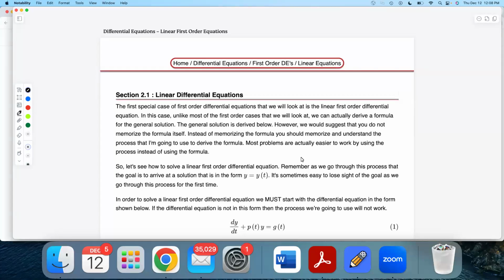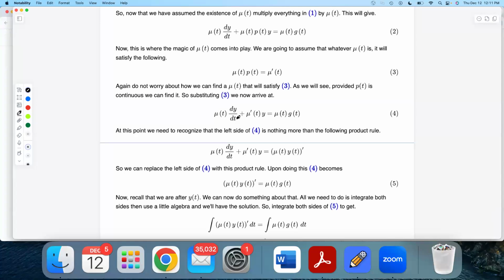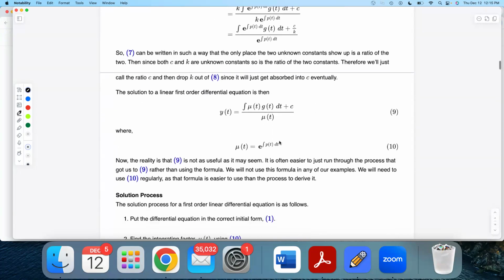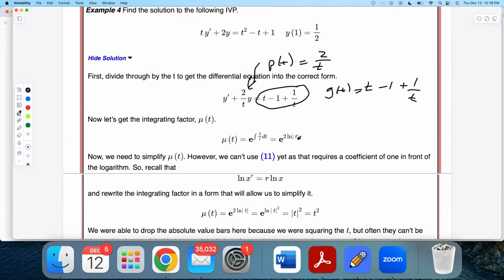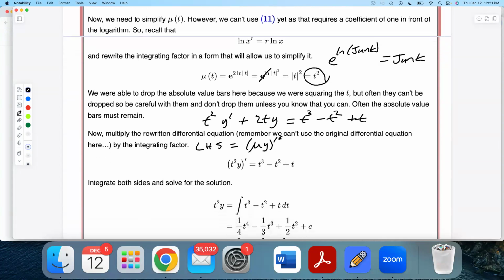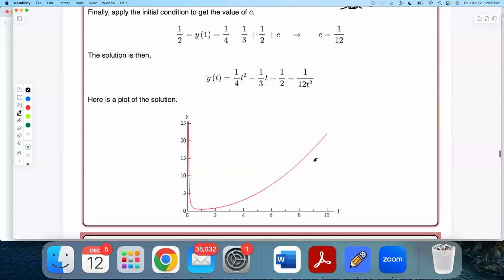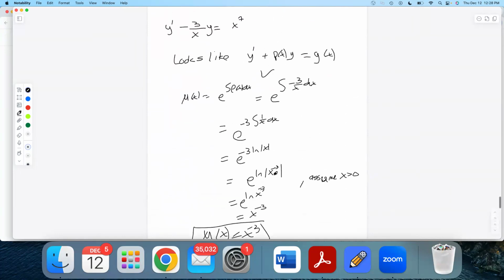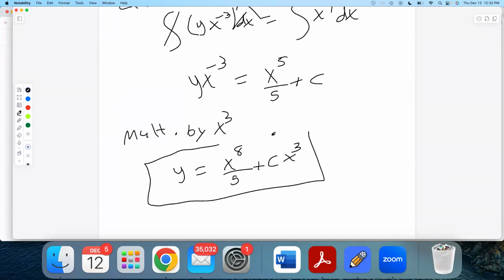Linear First Order DE Lecture Video